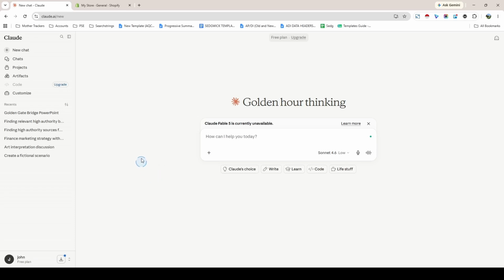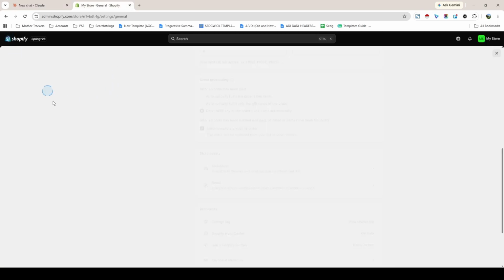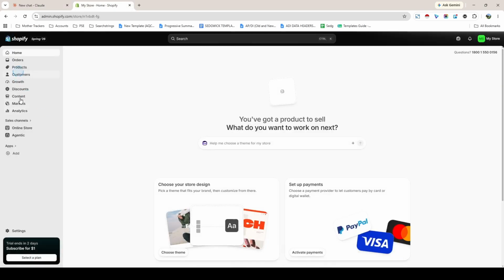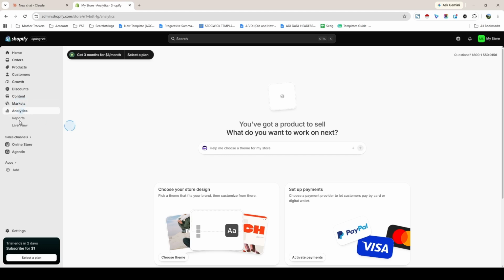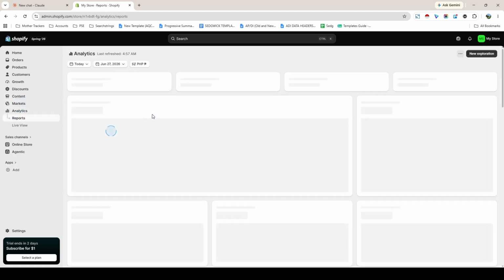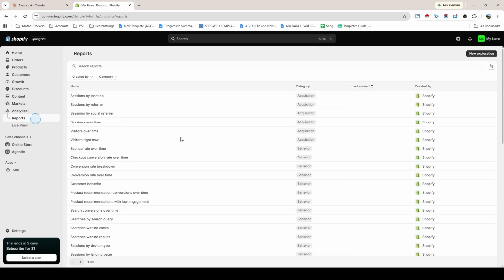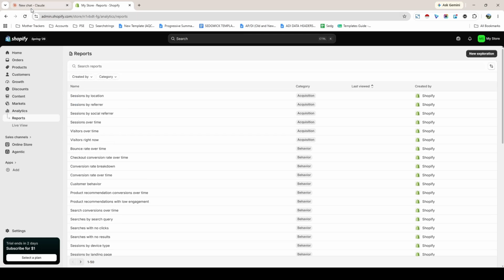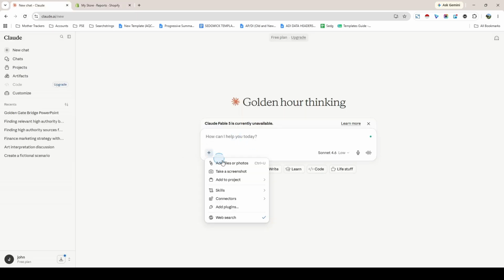How To Use Claude To Find Dead Inventory In Shopify (Full Guide)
In this video, you will learn how to leverage Claude AI to identify stagnant or dead inventory within your Shopify store. Managing stock effectively is crucial for cash flow, and using AI can help you spot underperforming products in seconds.

We cover:
• Exporting your inventory data from Shopify
• Prompting Claude to analyze sales velocity
• Identifying items with zero sales over specific periods
• Actionable steps to clear out slow-moving stock

Stop letting unsold products take up space and start using AI to optimize your warehouse.